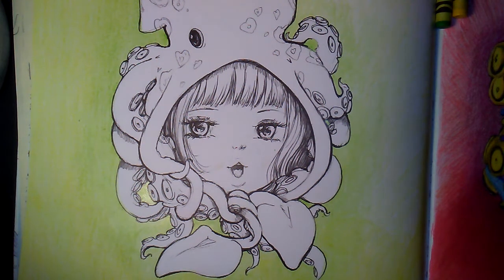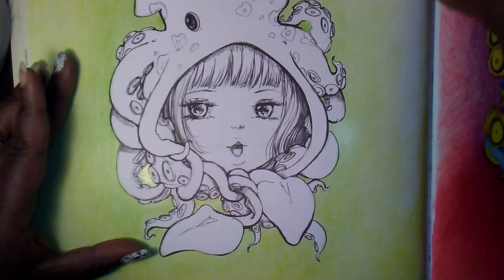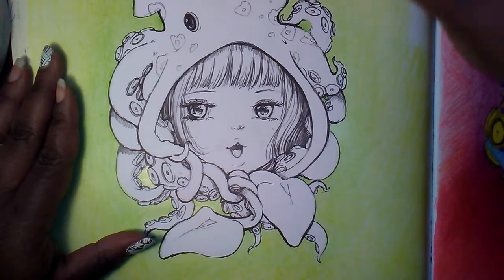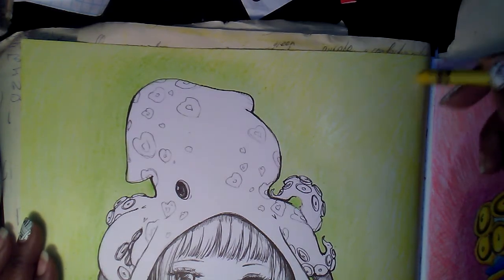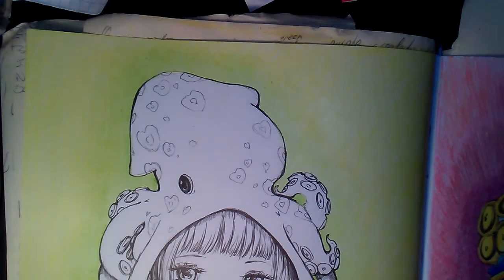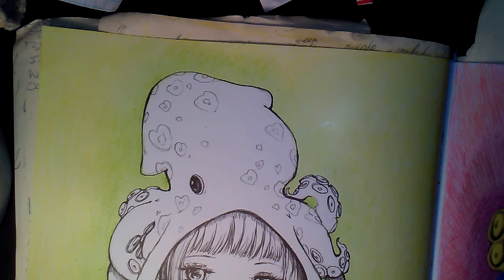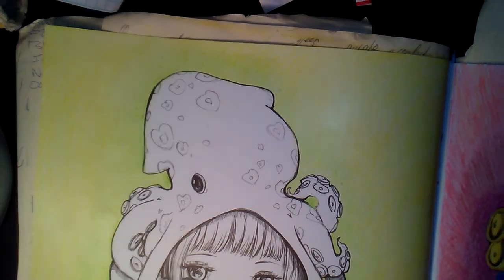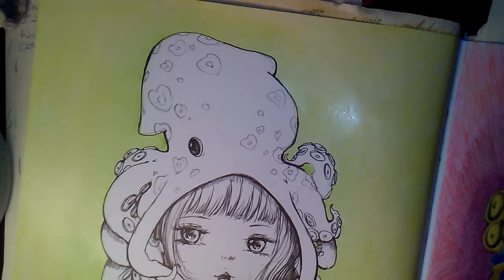Kolor Demo - Crayola Crayons background ft Squid Hooded Scarf Pop Manga Mermaids Part 2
Hey yall Bunni here with part 2. In this video I am finishing the lay down of my color and blending it out a little with a bit of baby oil.

Coloralongs
January
Fresh Start
any page but no wips

February
Chinese's New Year
any asian inspired pages
(I will be doing one of the double page spreads out of Mythomorphia probably the Chinese Dragon one but the Foo Dog looks great too)

March
Magical March
any magical or mythical creature or theme page

April
Spring Into April
any spring inspired page such as florals,  pages with rainboot or umbrellas

May
MerMay
mermen or mermaids

June
Beach Bum June
Any beach, lake swimming pool page

July
Finish those wips

August
Summer pages

September
Back to School

October
Halloween

November's
Fall Into Autumn
any fall, camp pages or use fall/autumn colors

December
Beat That Winter Chill
Winter/Christmas pages

If you would like to support any monies will go towards books and/or supplies

Amazon wishlist